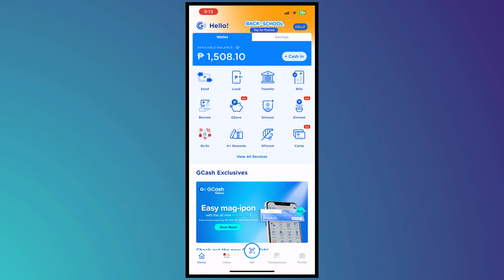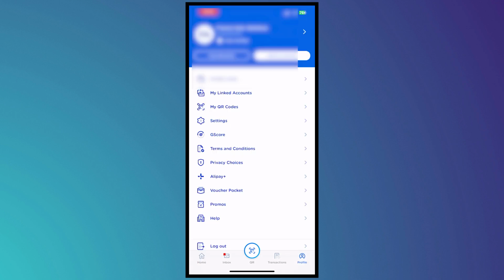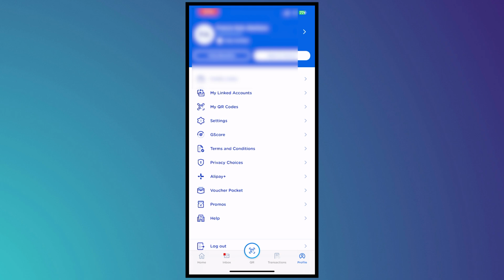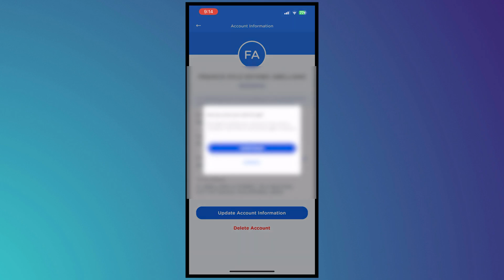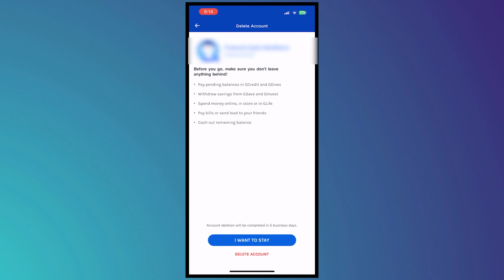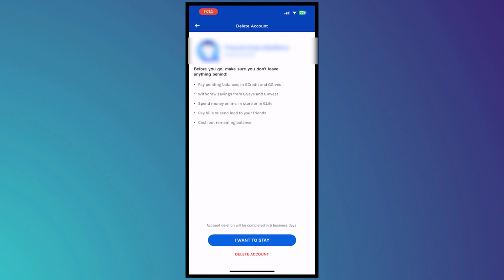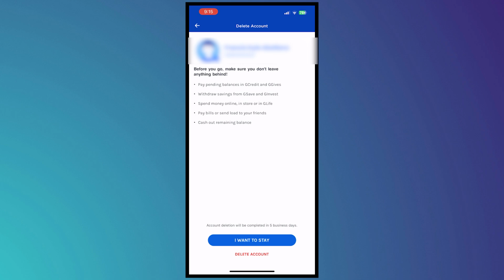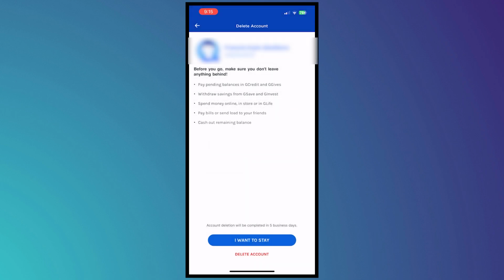How To Delete GCash Account 2026 | Permanently Delete GCash Account